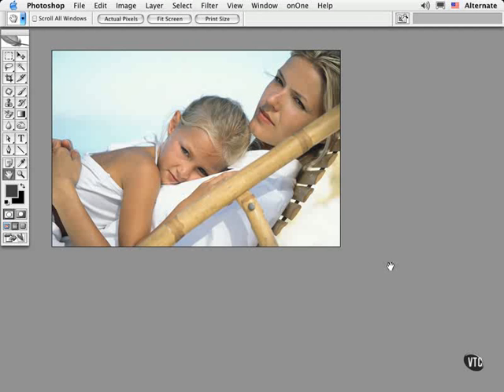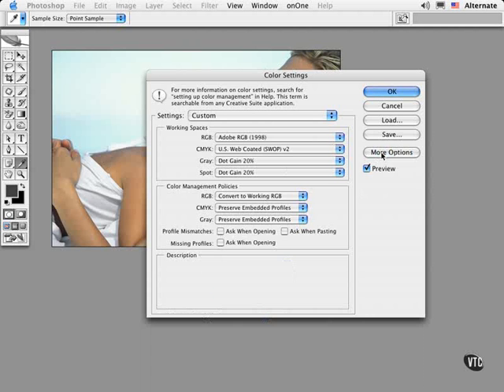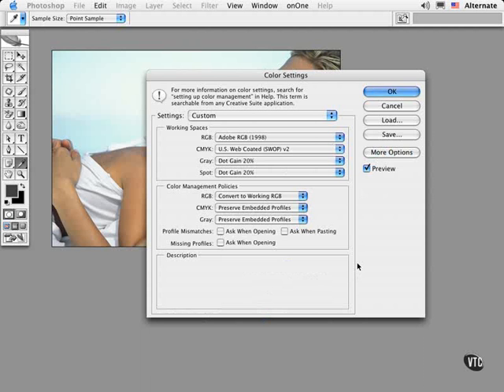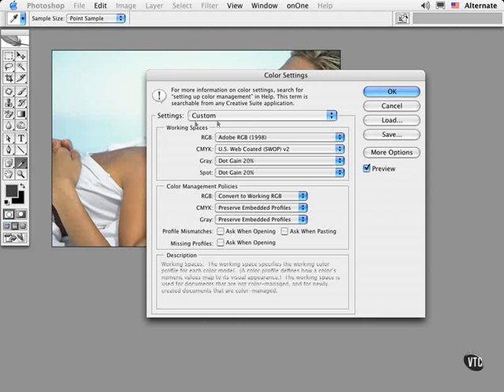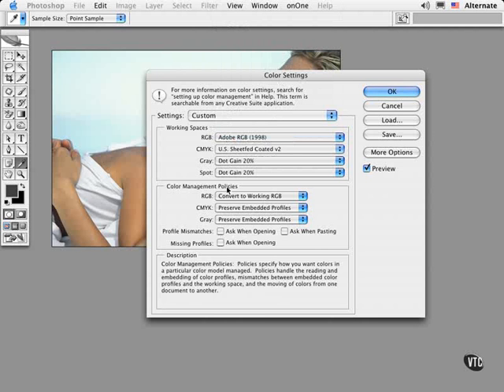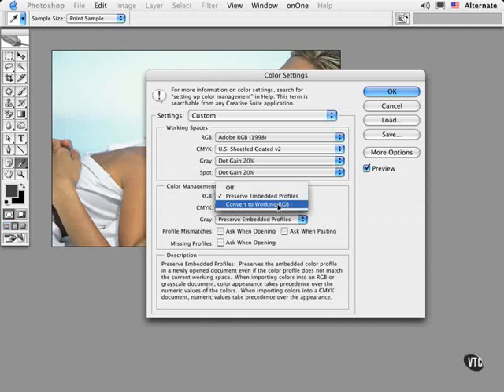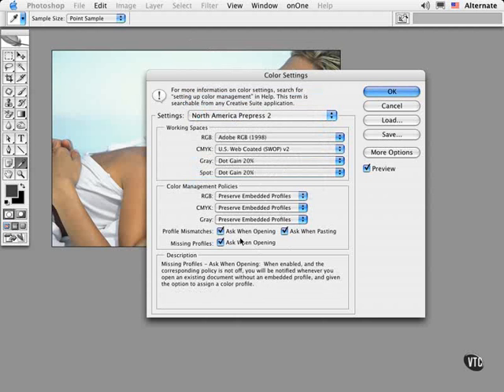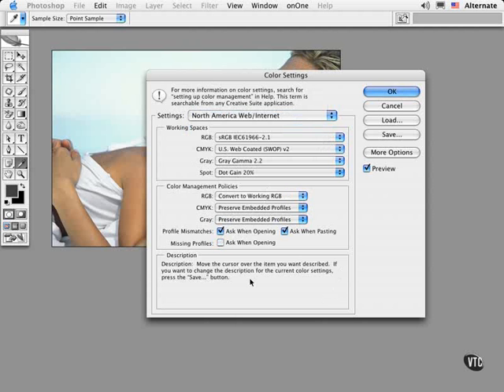VTC Photoshop Advanced Artistry - Color Management Settings1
Adobe Photoshop Advanced Artistry II, is a course designed for professional designers and photographers who use Adobe Photoshop CS2. The course is designed to showcase cutting-edge creative techniques in many artistic disciplines such as digital imaging, color correction and manipulation, photo retouching, advanced production techniques and other popular graphic effects. This practical step-by-step tutorial by certified Photoshop Trainer Rita Amladi, is guaranteed to raise your knowledge level, and it will inspire you to apply these successful techniques in your own projects right away. In addition, several "Mini-Tutorials" shed light on key concepts and tools covered in each section. An entire section is devoted to teaching you about color management, which will ensure that you get the best possible results on screen and when printed. Work files are provided.